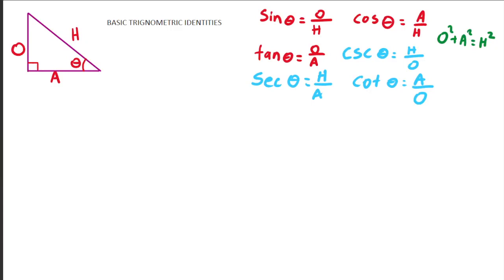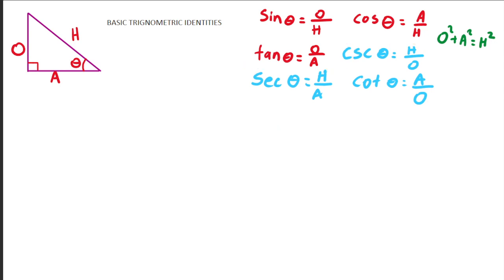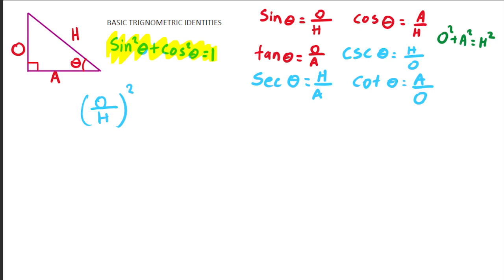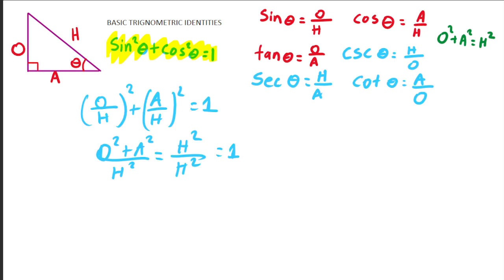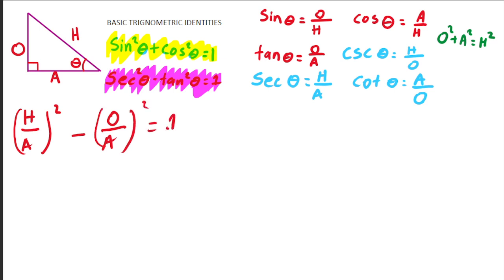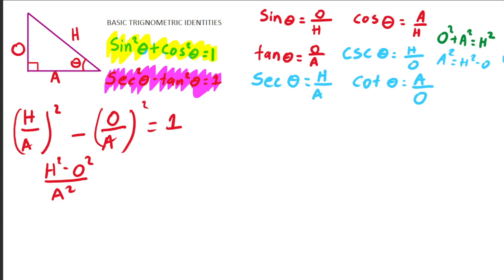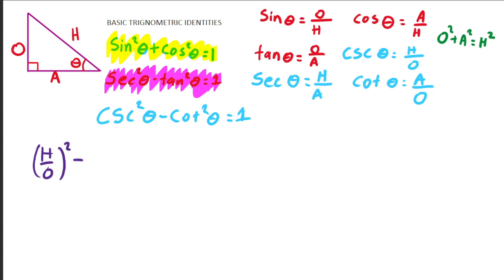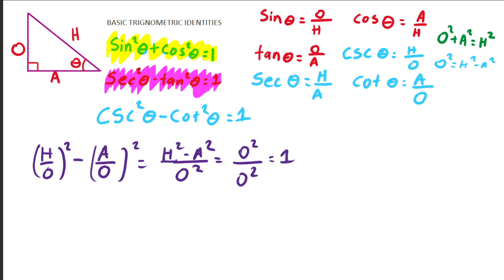BASIC TRIG IDENTITIES PROOF HIGH SCHOOL TRIGNOMETRY BASICS